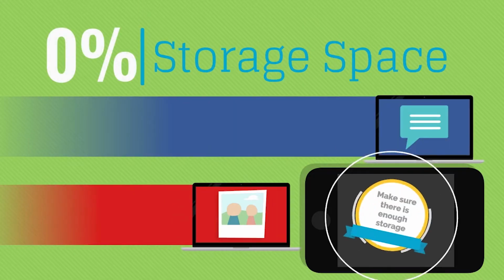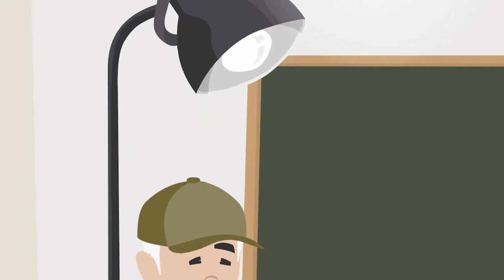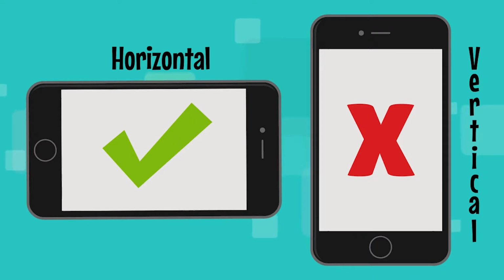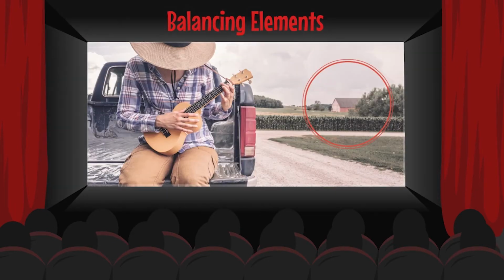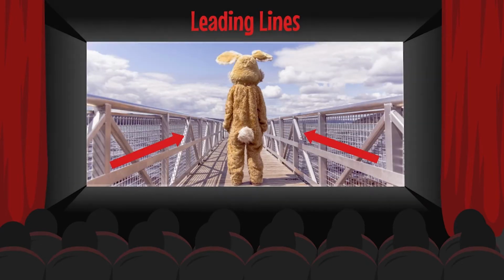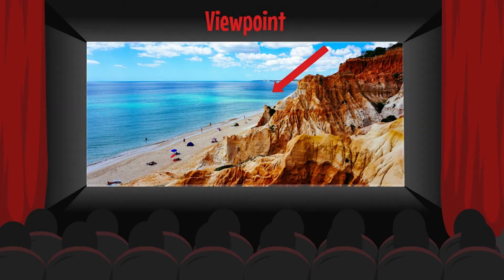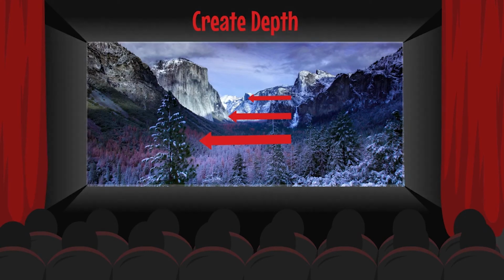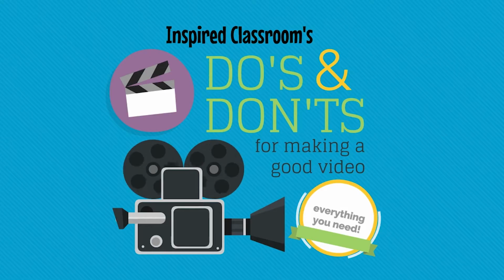Inspired Classroom's How to Make a Video